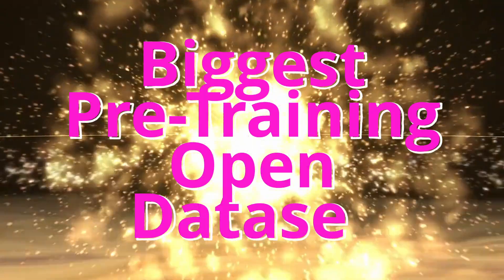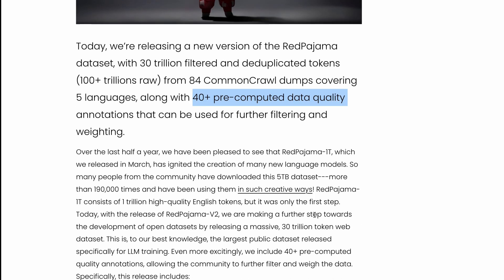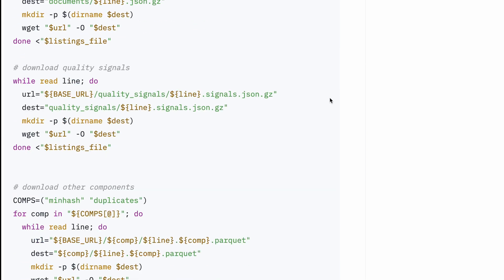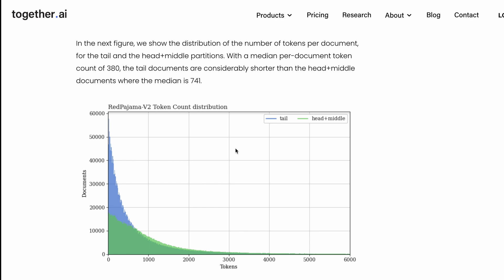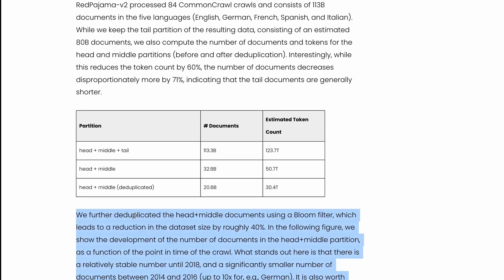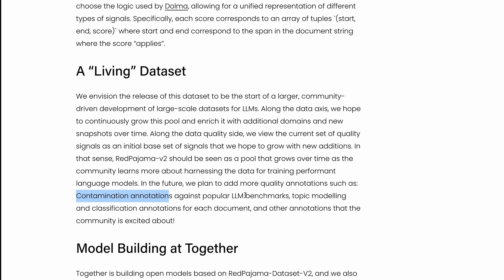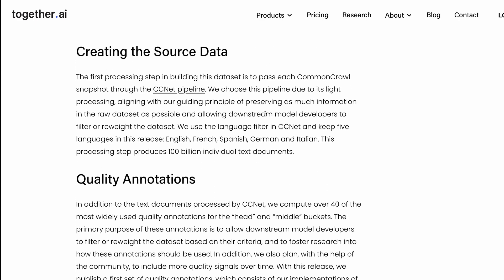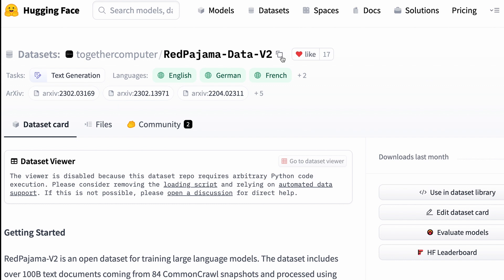RedPajama - Meet The Biggest Pre-Training Dataset!!!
RedPajama dataset, with 30 trillion filtered and deduplicated tokens (100+ trillions raw) from 84 CommonCrawl dumps covering 5 languages, along with 40+ pre-computed data quality annotations that can be used for further filtering and weighting.